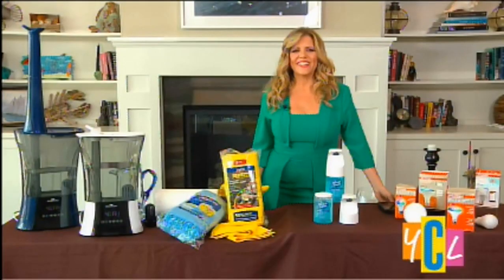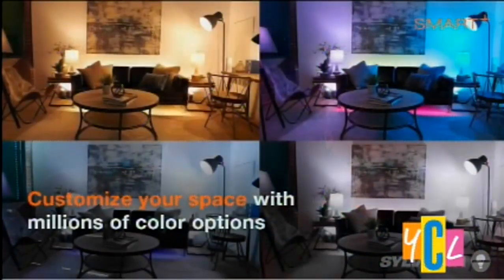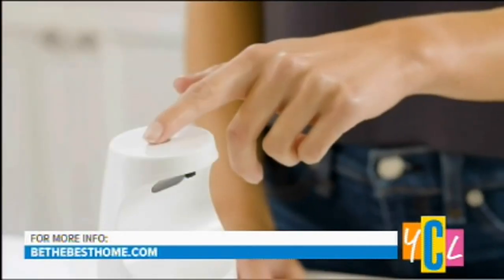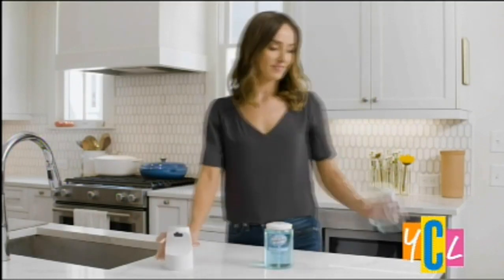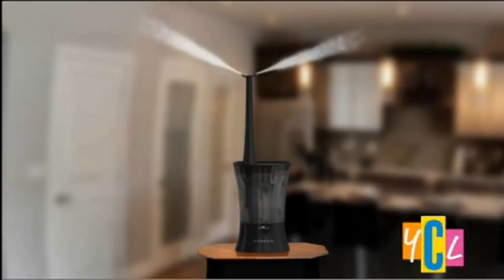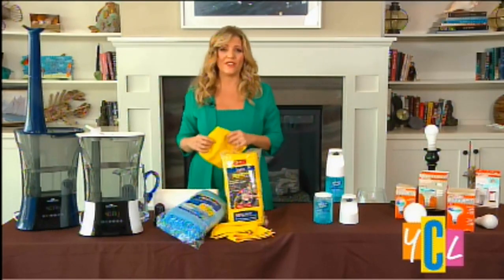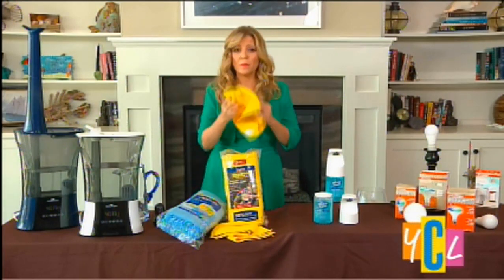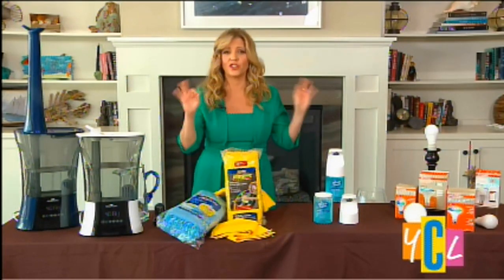Four Ways to Brighten and Clean Home for Cold and Flu Season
It's time to get home ready for the upcoming season. The first step is cleaning and brightening your space. Work smarter, not harder this year, with products that get the job done. 20 year Home Improvement & Lifestyle Expert, Kathryn Emery did a 23 interview national TV tour to give four easy DIY tips (below).

Quickie Microfiber Cloths

What do you recommend for smart home updates this season?

Kathryn:
Smart lighting adds so much functionality to a home. Sylvania Smart+ connected LED bulbs are a great option, because first, you don’t need a hub you simply screw in the lightbulb and connect to the app.

SMART+ connected color bulbs can be used as a part of your decor - accent a wall, change the color based on your activity like watching a movie, or even during a season like the holidays - there are a million of colors to choose from.

Then you get the benefits of multiple types of light, in that one light bulb. For example, sometimes you want that bright white invigorating light called Daylight, and sometimes you want a relaxing warm yellow hue called Soft White. You can get all of the different color options, as well as dimmability in one light bulb.

I love that you can control them with your voice, connect them to Alexa, Google Home, Siri … and control your lights from your bed, Alexa turn off lights, or when coming into a dark house with an arm full of groceries Alexa turn on kitchen. You can also set timers for when you are away, it’s a great tool for home security and safety.

Such an easy smart home update!

We are all sanitizing our hands so much, what’s a smarter way to do this at home?

Kathryn:
Go touchless with your hand sanitizing! Think about the germs on your hands as you touch faucets or sanitizers to clean your hands … I often think, do I need to sanitize my sanitizer?
Sense & Dispense is a touchless, battery powered unit that comes with replacable ethyl alcohol based gel sanitizer, with glycerin and vitamin E. It’s got that 70% alcohol content to kill germs but that vitamin E/glycerin prevents dry hands, it isn’t sticky and has a light pleasant scent.
When the bottle is empty, simply lock in the new one, it’s so easy to connect. One refill bottle has 400 dispenses, that will last you at least a couple months.
The battery powered on/off button allows for two makes it easy to travel with.
You can find it at Lowes.

What else is something that’s smart to add to our homes this season?

Kathryn:
Get a humidifier with CleanMist Technology - The Air Innovations Digital Top Fill Humidifier

See what you see right here, that is the Permanent Ceramic Filter it removes impurities to make sure you are breathing that clean mist technology.

There is an Antimicrobial Tank & Base- to prevent the growth of bacteria in the tank and Base, so it’s always safe to use. Fill it one time - the 1.7 gallon capacity gives you almost two weeks of nights of sleep without needing to refill it.

When you do refill it, it’s easy! With the Convenient Top Fill Design – you never have to lug a heavy tank to a sink or tub, simply fill with a pitcher of water

Extension Nozzle- puts the moisture up high where you need it most and Dual Directional Mist Nozzle- allows you to direct the moisture where you want it. Remote control.

What about a smarter way to keep our homes cleaner?

Invest in Microfiber Cloths!
Here’s why: Unlike standard cotton cloths or paper towels, they act as a magnet to effectively remove dirt, dust, and allergens, and bacteria. That’s because microfibers are incredibly tiny (smaller than a human hair) and they are looped thousands of times.

I love these Quickie Jobsite Microfiber Cloths, I found them at Home Depot -- I use them for dusting all over the house; cleaning countertops, appliances, faucets, fixtures; polishing windows and mirrors; outside on patio furniture/grills/cars.
Essentially, they physically remove dirt rather than pushing it around like cotton cloths and paper towels. And since they’re microfiber, they are super absorbent, which make them great for cleaning up spills and messes.
 Bonus! They will save money too - simply wash and reuse over and over.